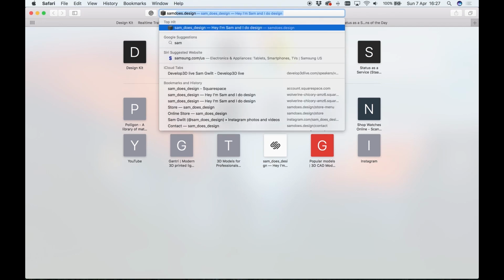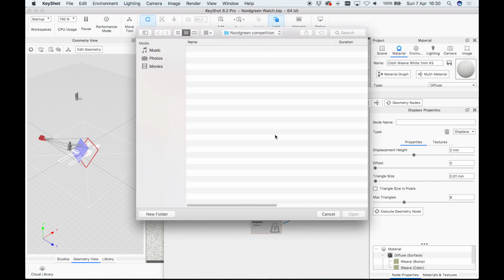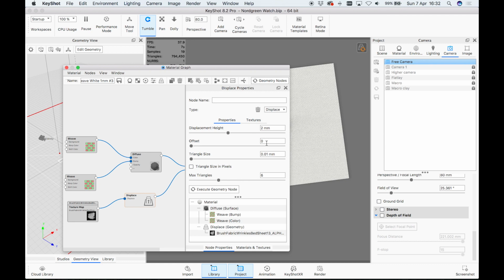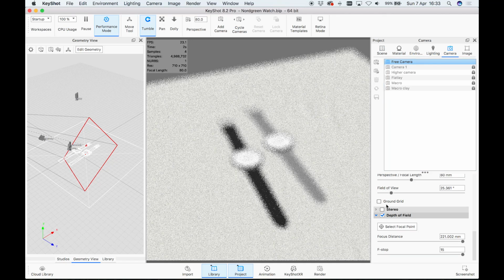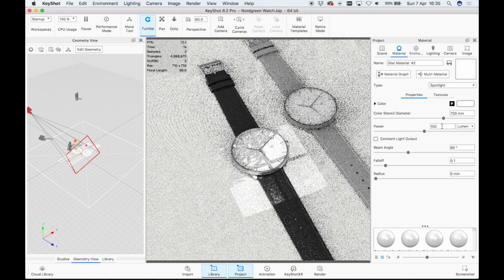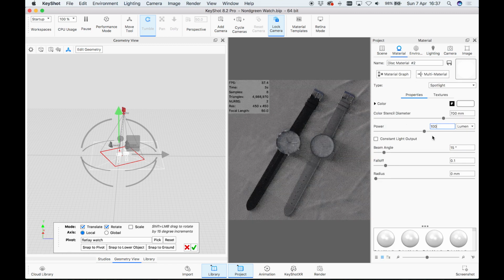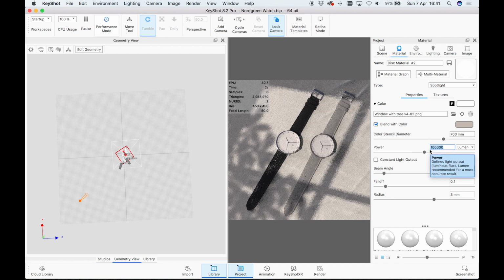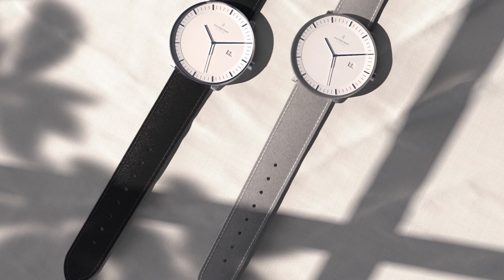Rendering Flatlays in Keyshot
A tutorial for the perfect sunlight through a window for a flatlay in Keyshot, plus how to get realistic cloth.

Competition details:

Must be following Nordgreenofficial and sam_does_design on Instagram

1. Head to the Nordgreen website and choose any watch of your choice.
2. Model the watch as close as you can
3. Render the watch in a style of your choice
4. Post your shiny render to Instagram!
5. Tag nordgreenofficial and sam_does_design
6. Use hashtag nordgreendoesdesign

My favourite render will win a Nordgreen watch
Second place gets £80 gift voucher
Third place gets £60 gift voucher.

Winners announced Monday 15th April 2019.

Good luck!